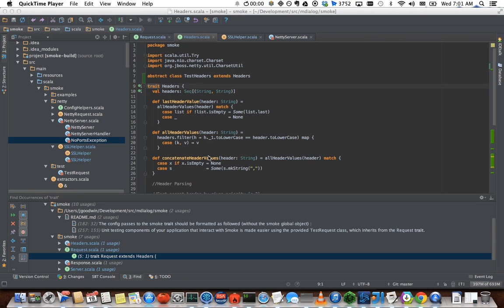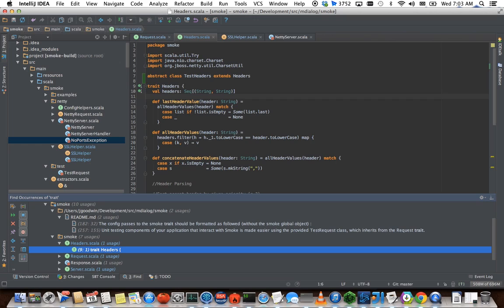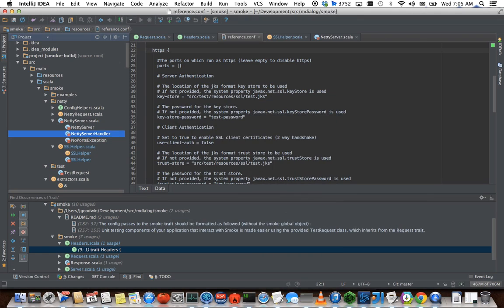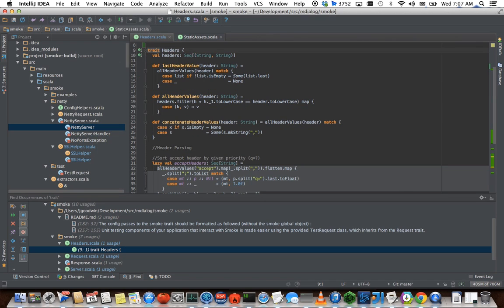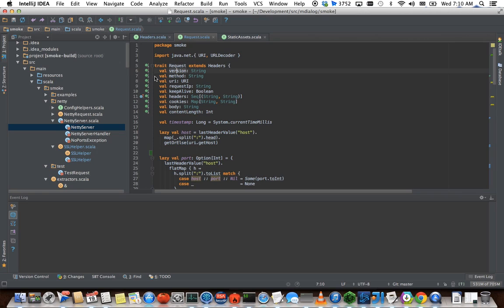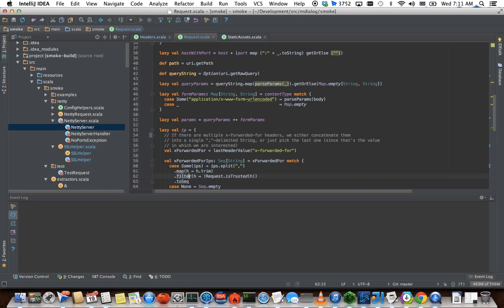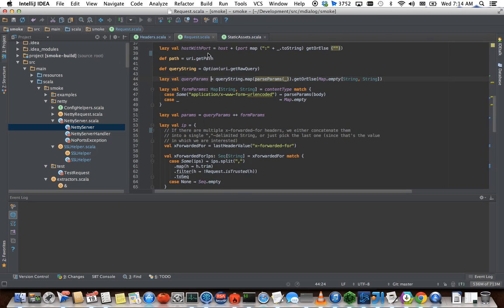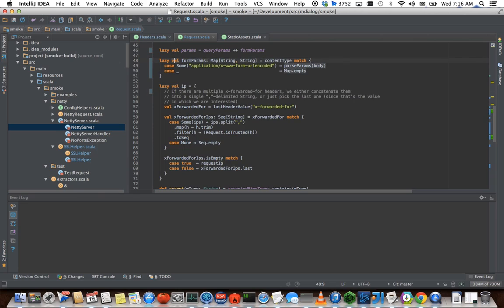IntelliJ IDEA Tutorial - Shortcuts to Ditch Your Mouse Today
This tutorial will get you started on mouse free editing in IntelliJ products. All of the products should function the same way (Rubymine, Webstorm etc).

There are two main topics in the video:
1. Navigating around the project and ide - covers shortcut discovery and the basics of navigation by shortcuts.
2. Editing code - demonstrates some common shortcuts for inspecting and editing code.

Any feedback or comments are very appreciated.